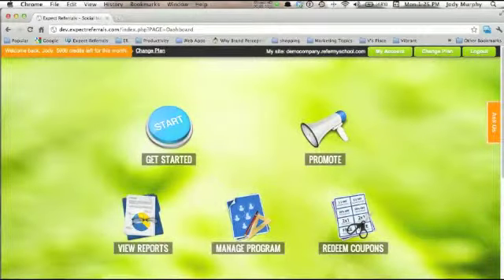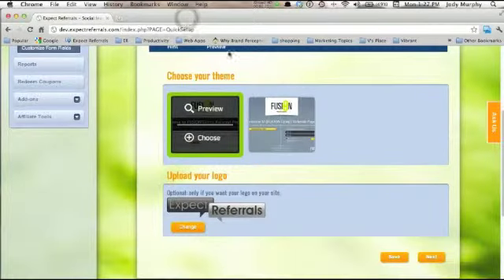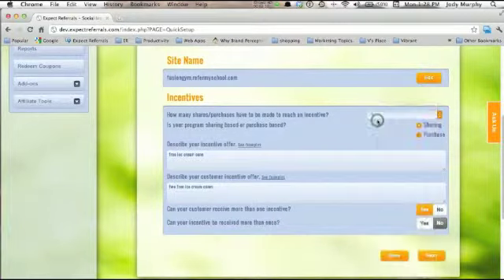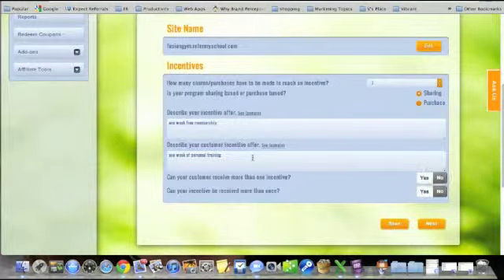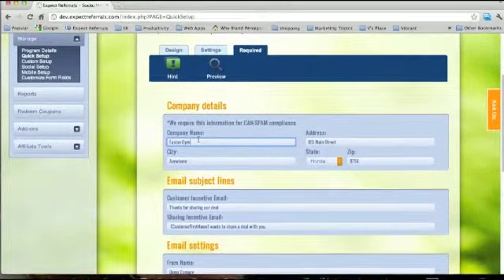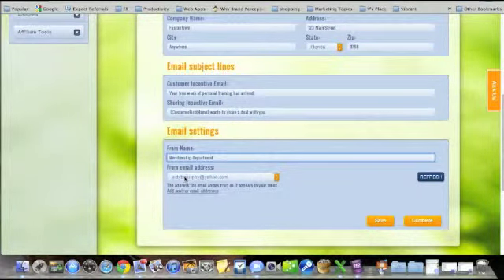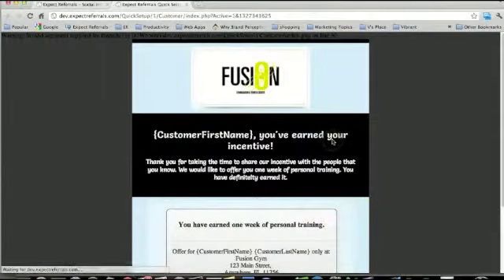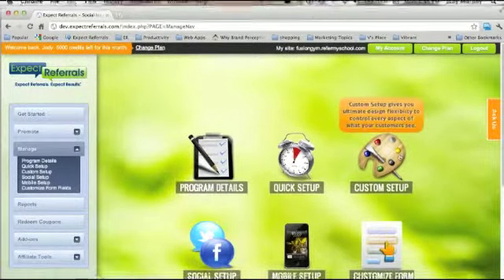ER Quick Setup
Don't have time to use the Custom templates?  Get your site up and running in less than 5 minutes using the Quick Setup templates.  This video takes you on a tour of how to do it,